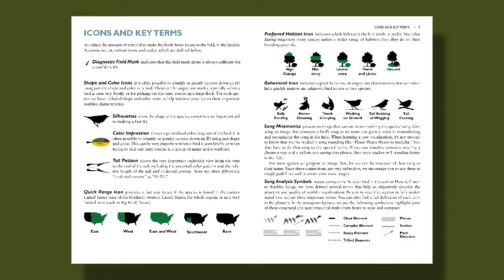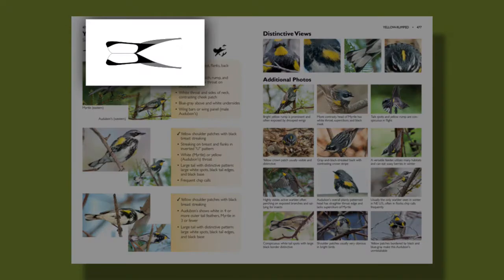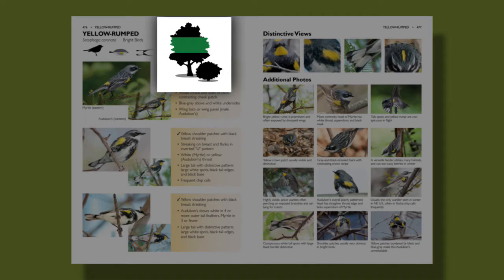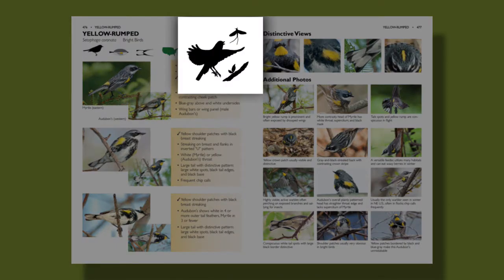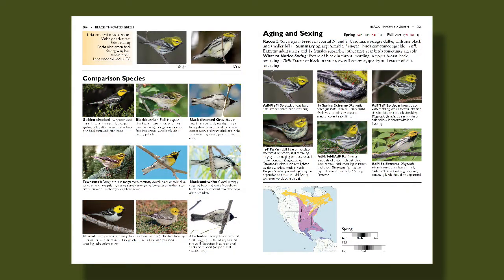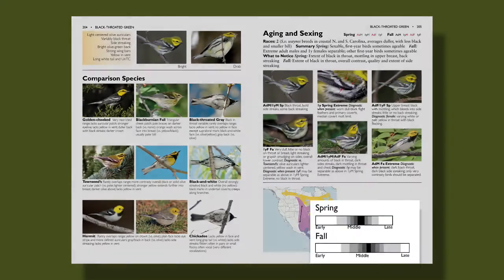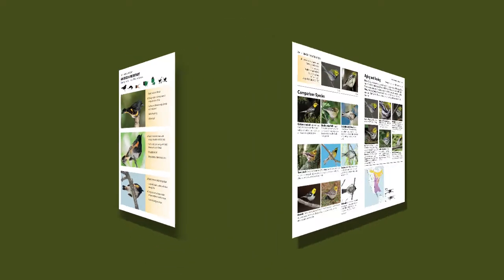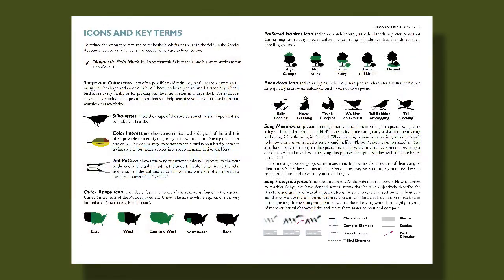The Warbler Guide - How to Use the Icons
Tom Stephenson and Scott Whittle have created the most innovative and complete guide to warblers available in The Warbler Guide. In this video, they explain how readers can use the icons found at the top of each species entry to get a quick handle on location, habitat, shape, and color patterns.

For more tips on how to use The Warbler Guide and how to identify warblers in the field, please see additional videos in this series.

To learn more about The Warbler Guide, please visit Princeton University Press